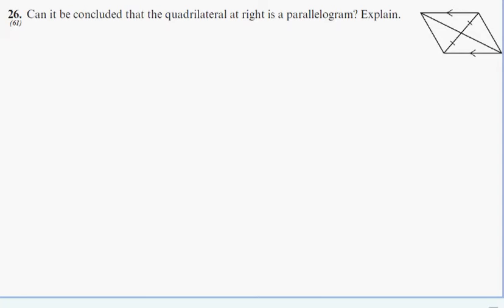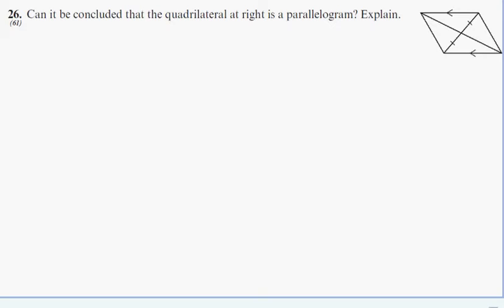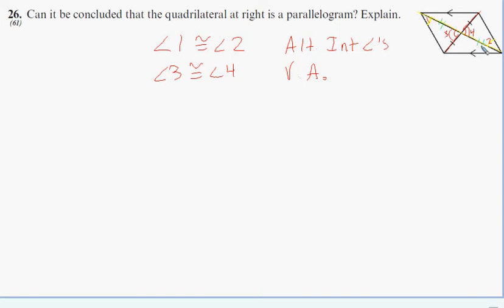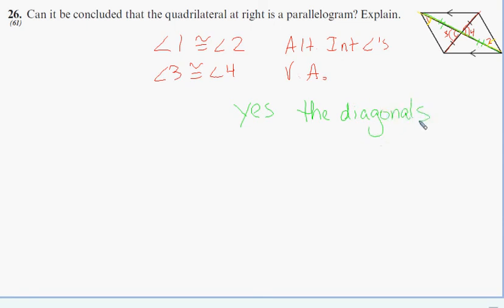G L 63 #26